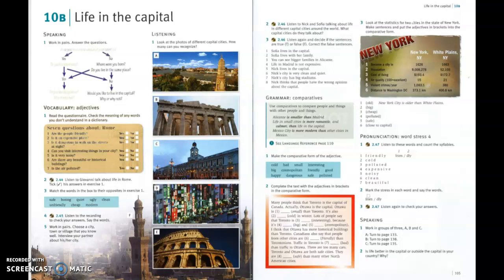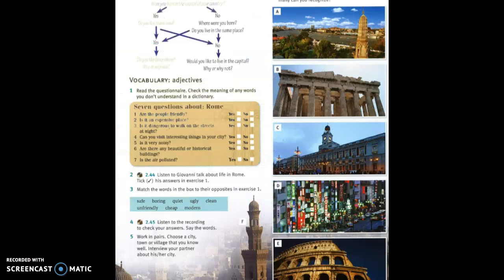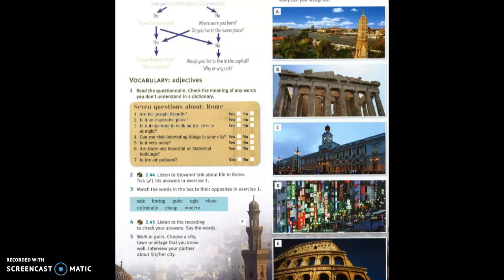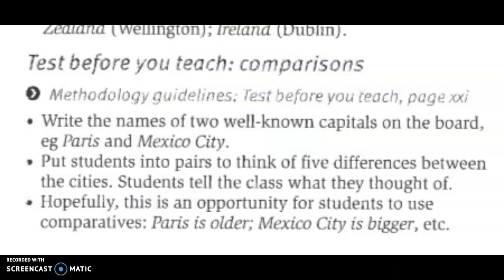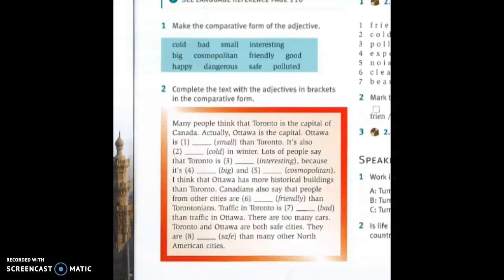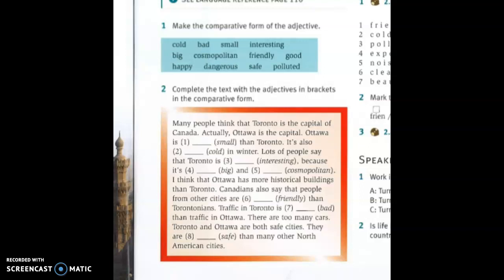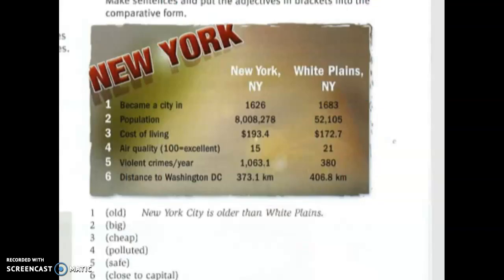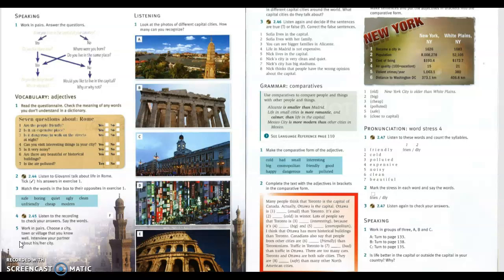Stfwd Elementary Lesson 10b comparatives